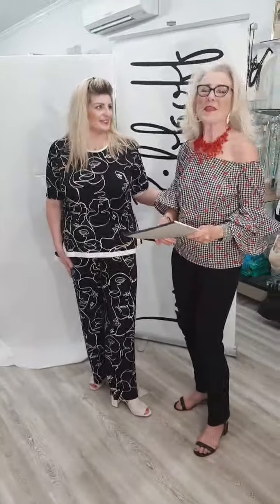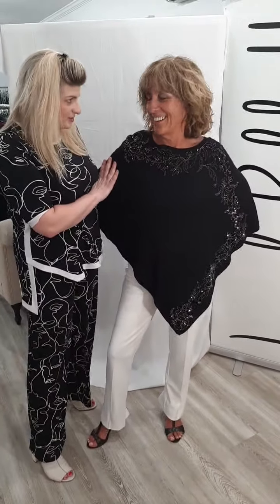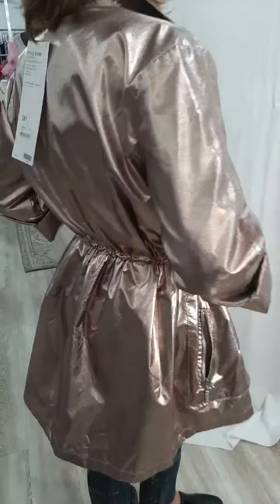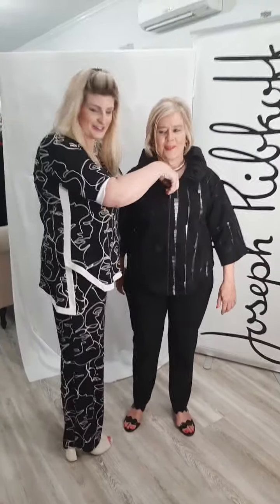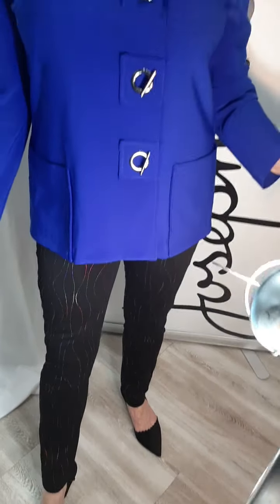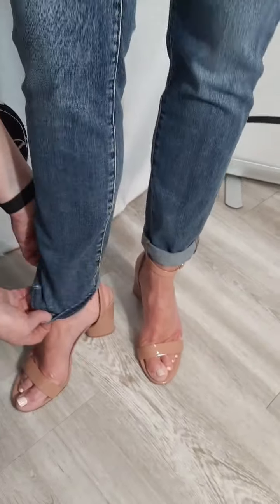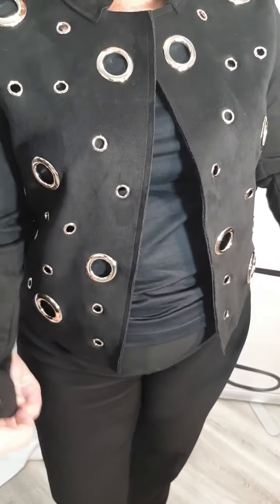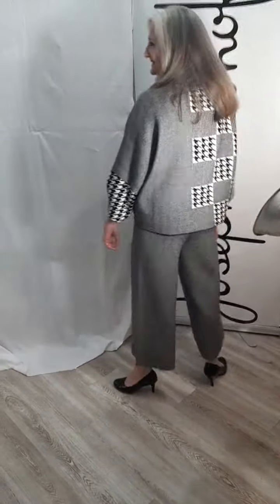Spring Facebook live event with JRI